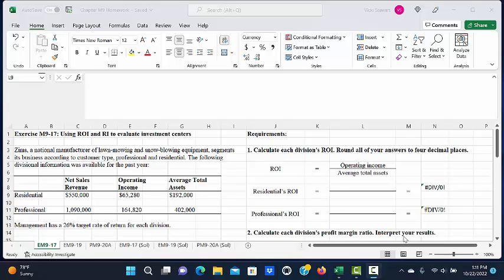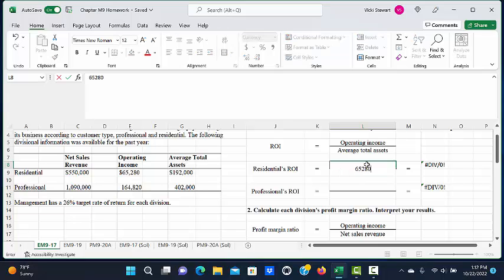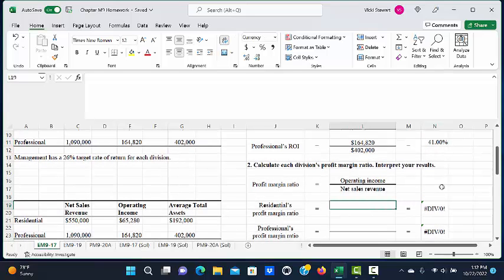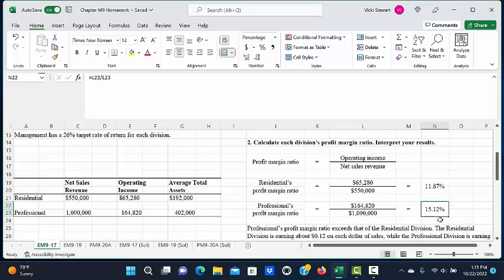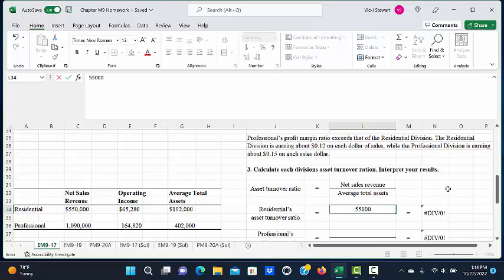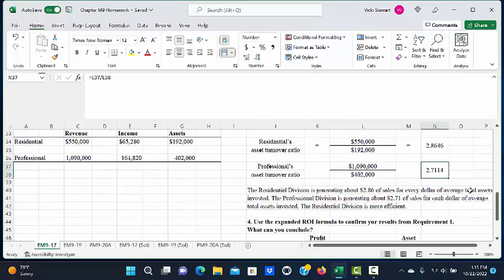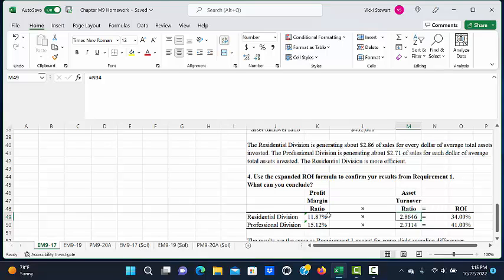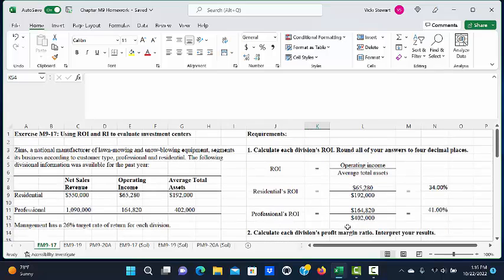Exercise M9 17